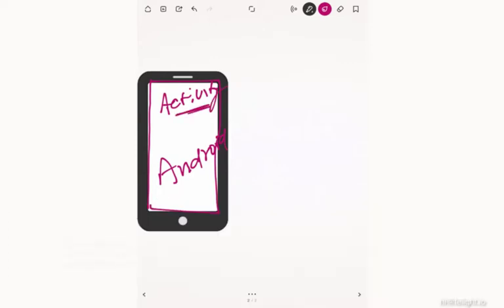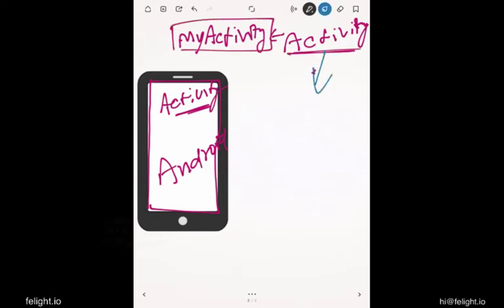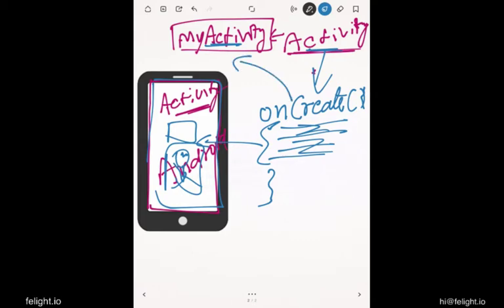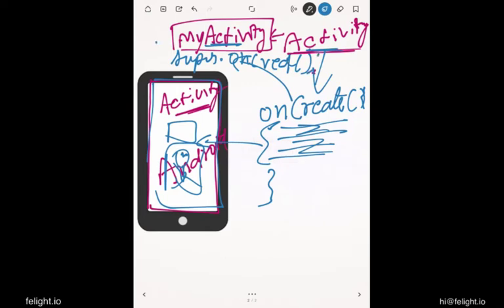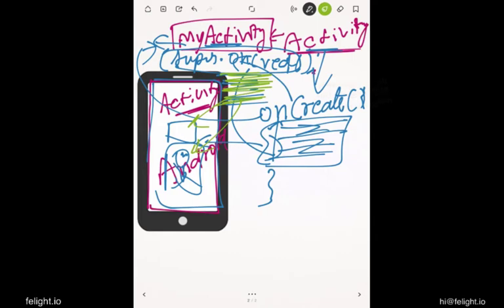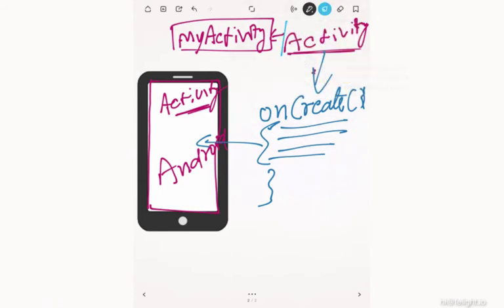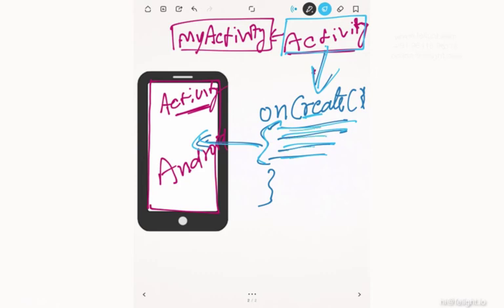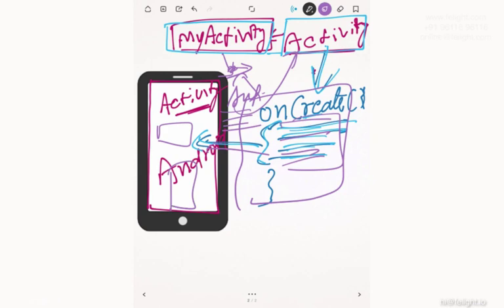[Core Java] Real World example of super key word